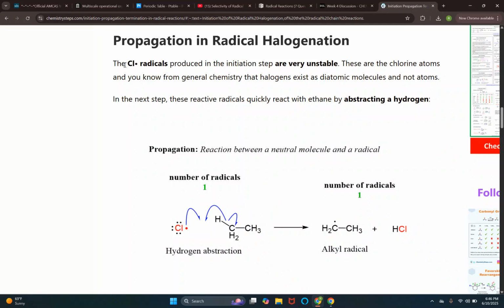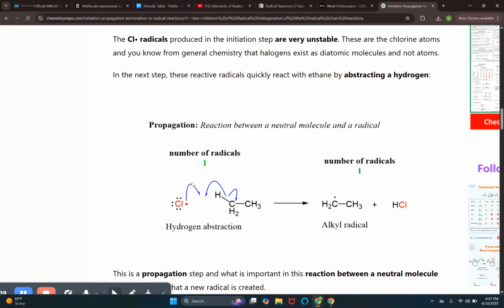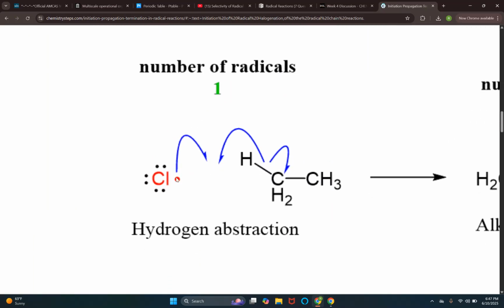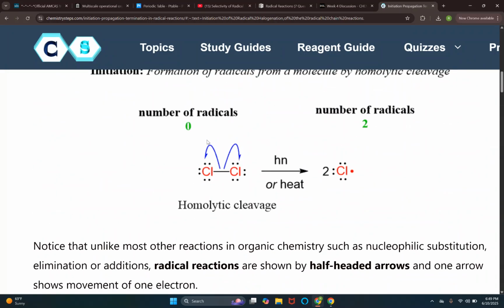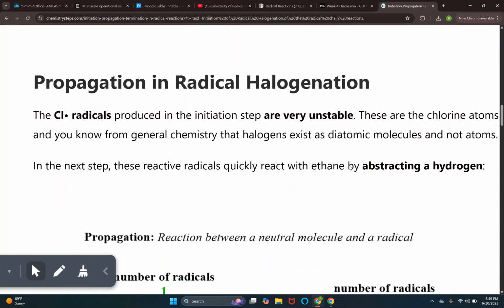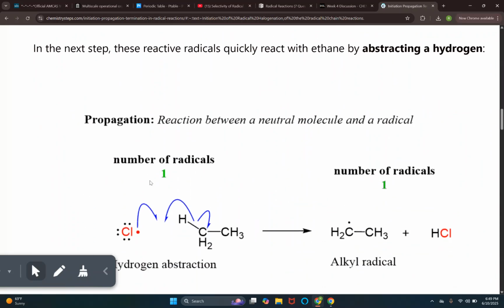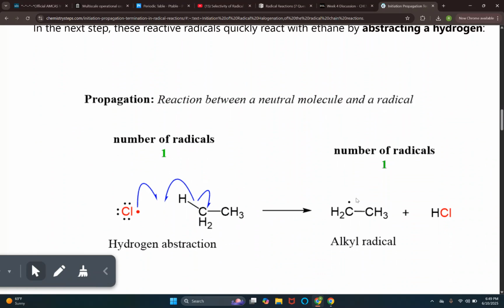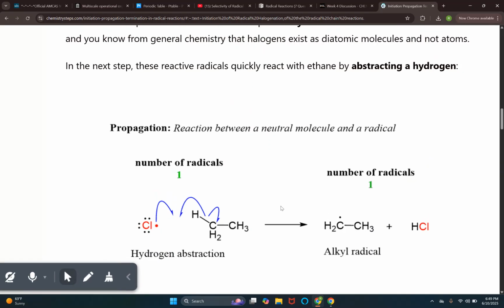Propagation step of radical halogenation